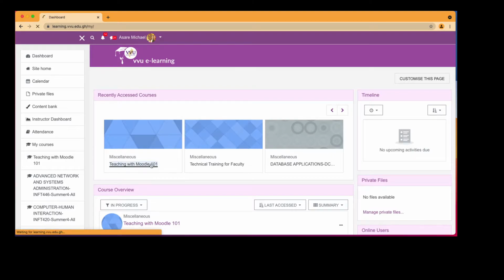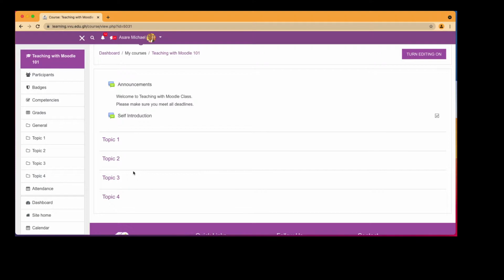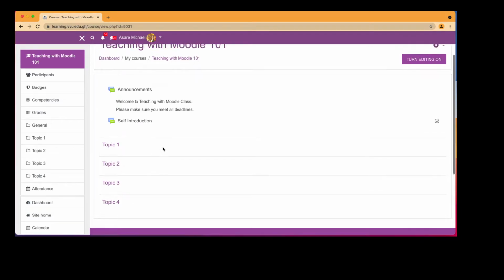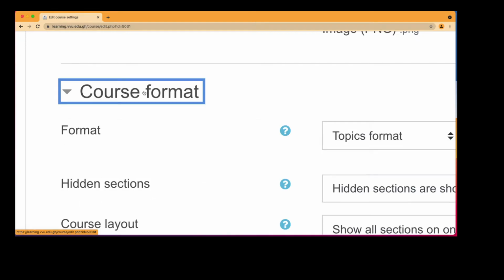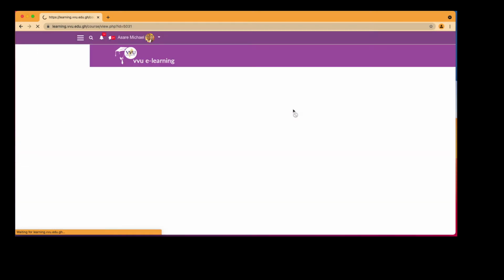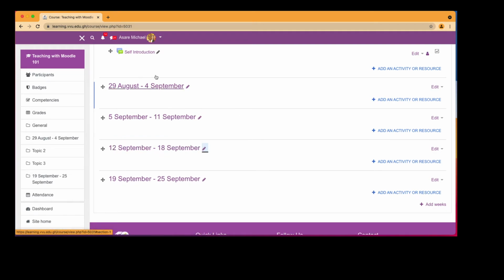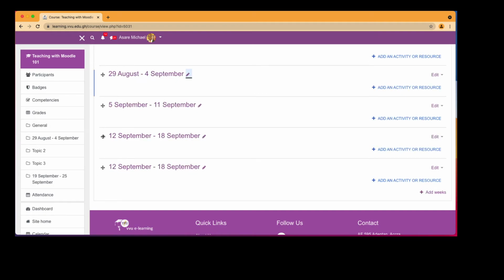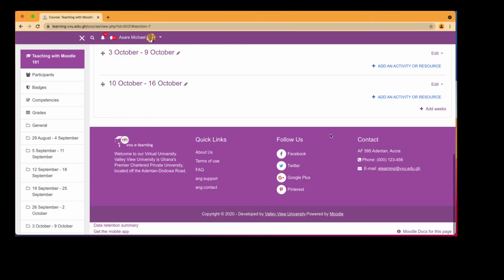How to change from Topics to Weekly format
This tutorial teaches how to change from Topics to Weekly format in Moodle